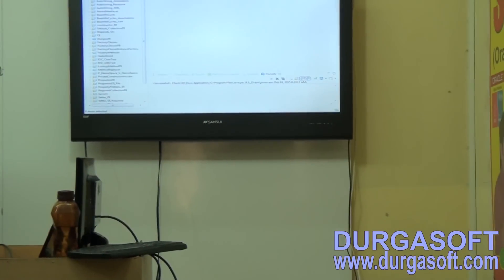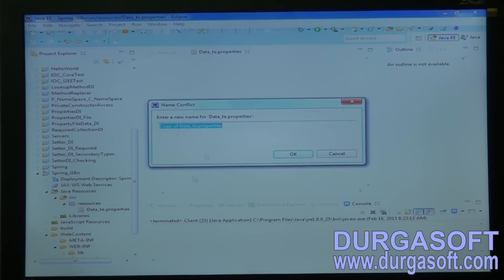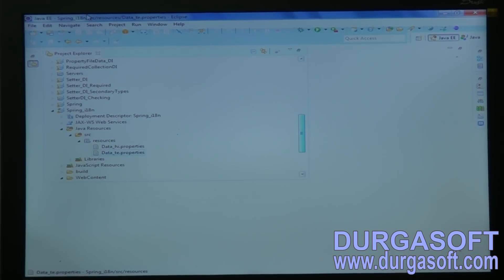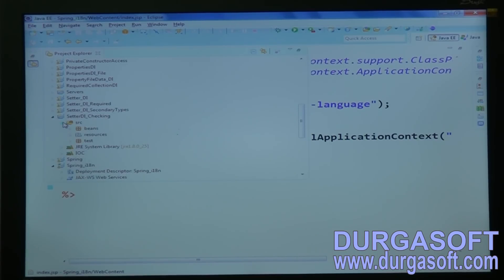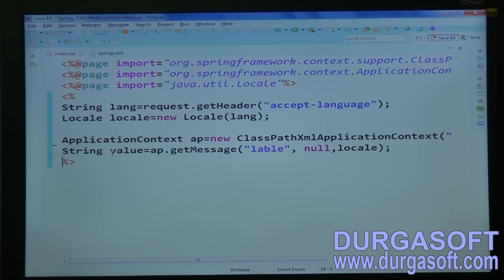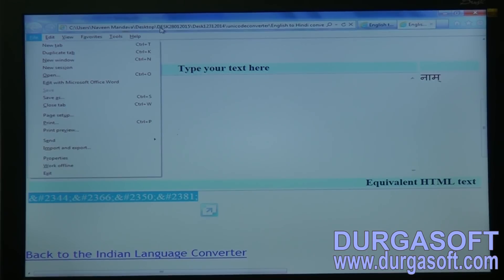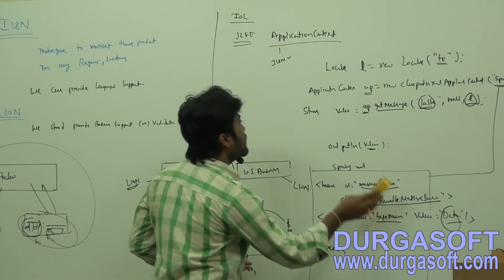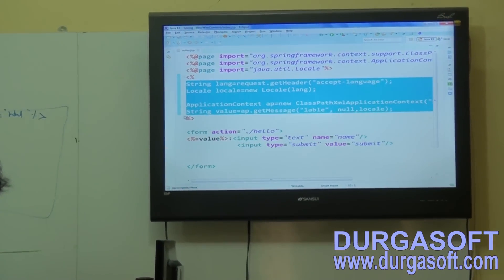Java Spring | Spring Framework | Spring IOC Part - 37 by Naveen